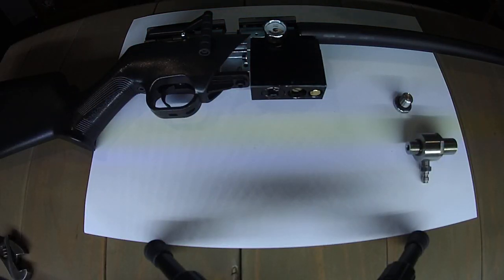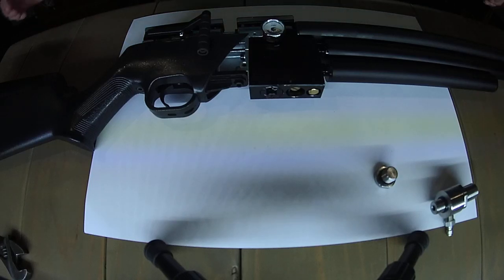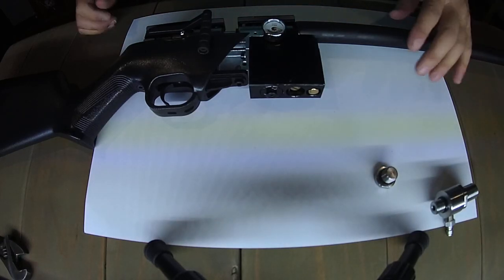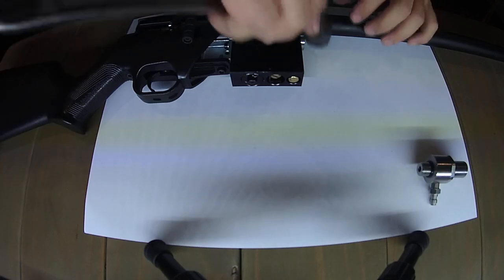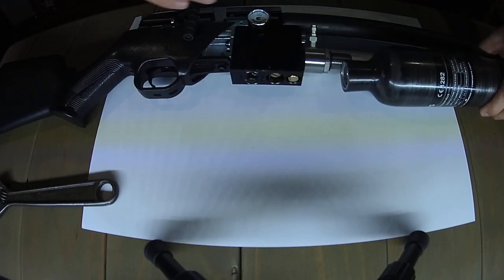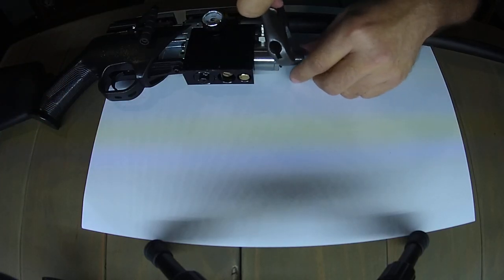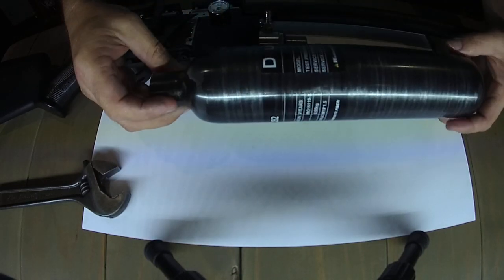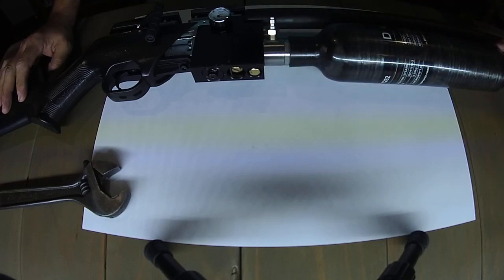Air Venturi Avenger and Nova Leviathan PCP Bottle Adapter Fitment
O-ring List:

Bottle Side O-ring: (QTY: 1)
17.12 x 2.62 (Buna 90) or
17 x 3 (Buna 90)

Adapter to PCP and Blank Off Cap O-rings: (QTY: 3)
12 x 2.5 (Buna 90)

Adapter Middle Collet O-rings: (QTY: 2)
10 x 2 (Buna 70) or
10.5 x 2 (Buna 70)